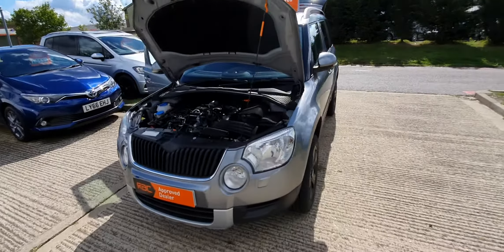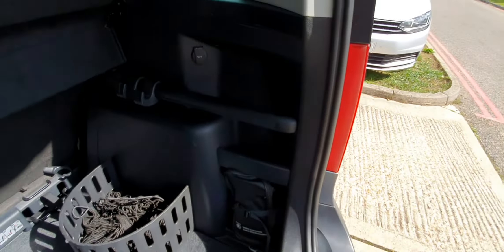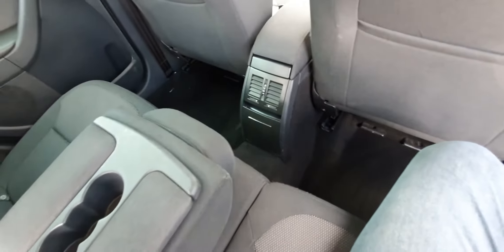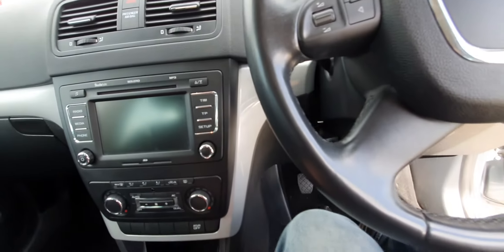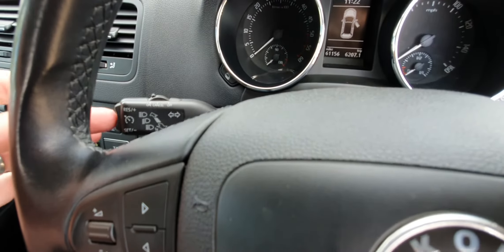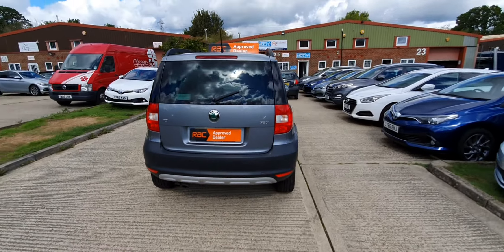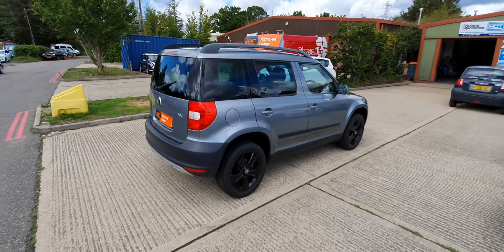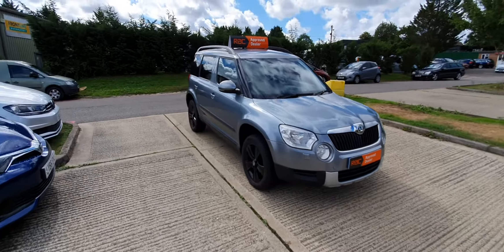2013 62 Skoda Yeti SE 2.0 TDI, great condition, full history, 61000 miles